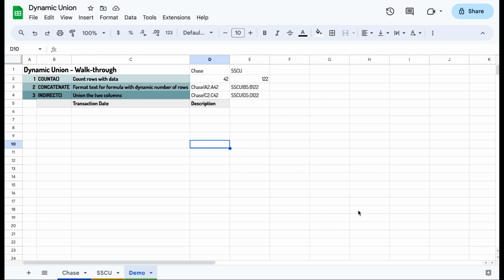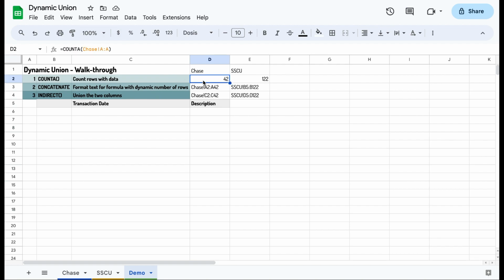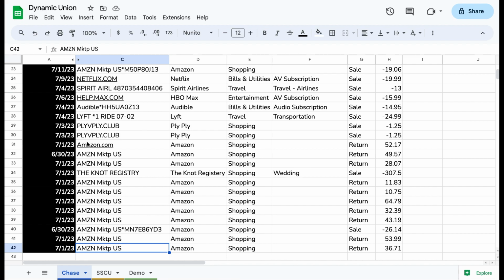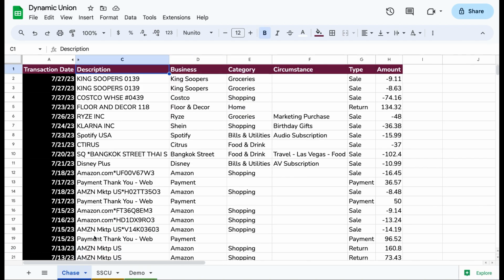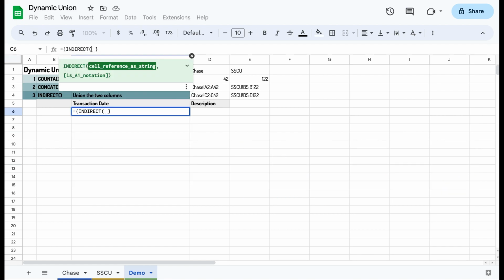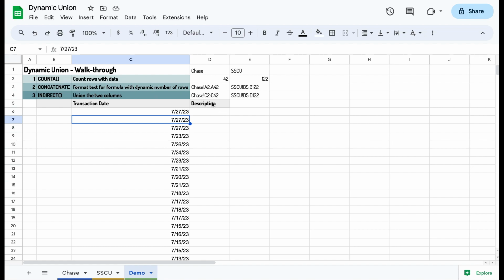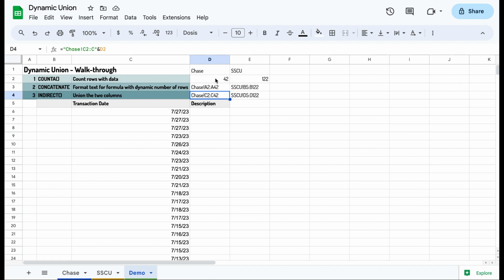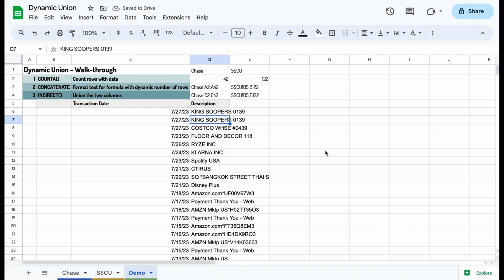Dynamic Union in Gsheets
Howdy, y'all! Recently, I've been compiling some CSV exports and wanted an easier way to seamlessly add all of my various data sources into one sheet.

Hope this video proves valuable to you!

Enjoy! Let me know what you think. Questions and comments are always welcome.

00:00 Example
0:20  Walk-through

ℹ️📚 Resources ...
Hitfilm